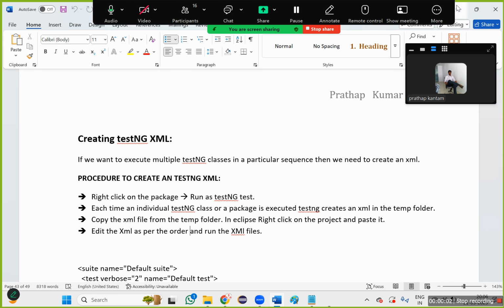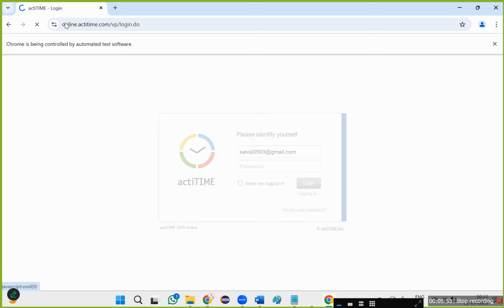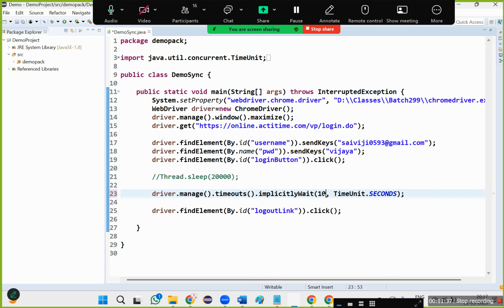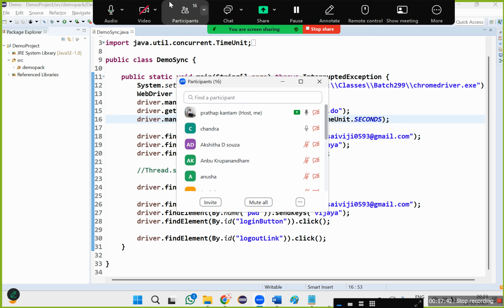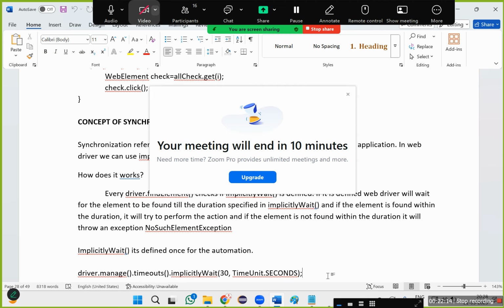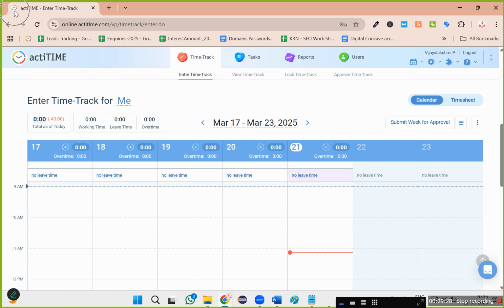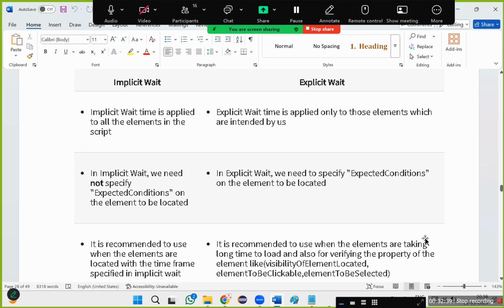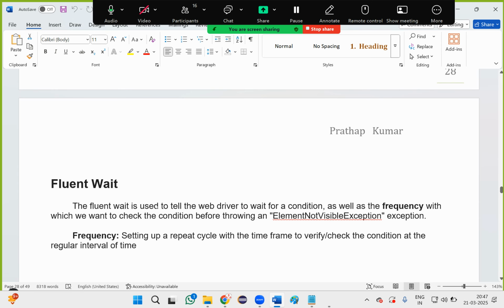Concept of synchronization